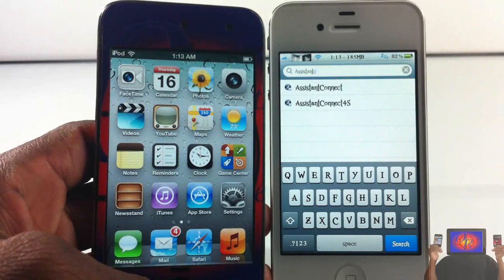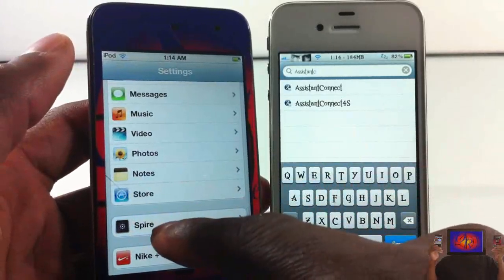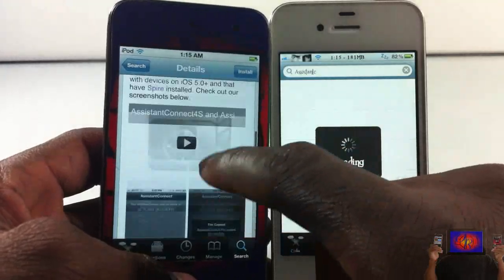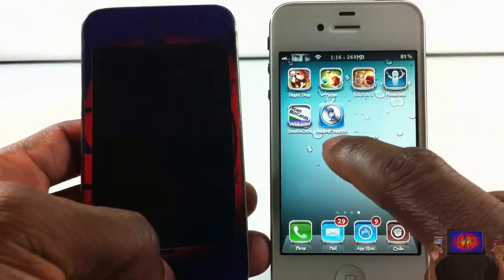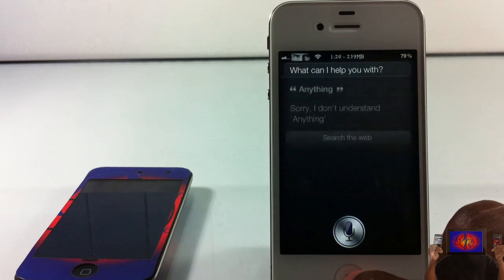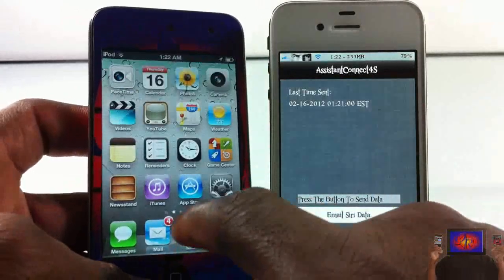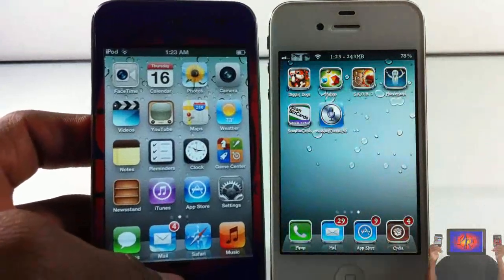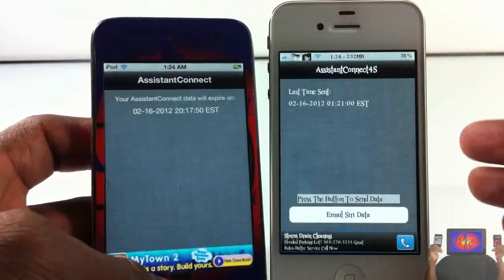Easiest & FREE Siri Install For A4 Devices With AssistantConnect4S & AssistantConnect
This is by far the easiest way of installing Siri on older devices. You don't need a proxy server.

Name: AssistantConnect4S
Developer: Balal S. Sayed Ahamd
Price: FREE
Repo: BigBoss

Name: AssistantConnect
Price: FREE
Repo: BigBoss

how to install Siri for free AssistantConnect4S AssistantConnect Easiest & FREE Siri Install For A4 Devices Apple ios4 ios 4 ios 5 ios5 mods mod modification customize customization How to How-to Apple best top iphone 4s iphone4s ipad2 3gs jailbreaking jailbroken 3g 2g 1g 2nd generation 1st 3rd 4th opinionativereviewer opinionative reviewer oreviewer review smart phones cellphones